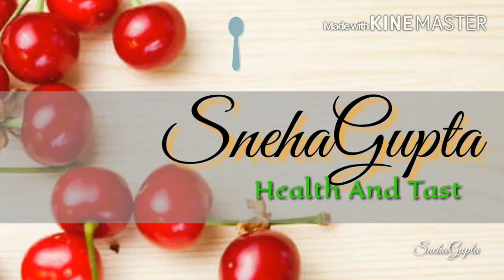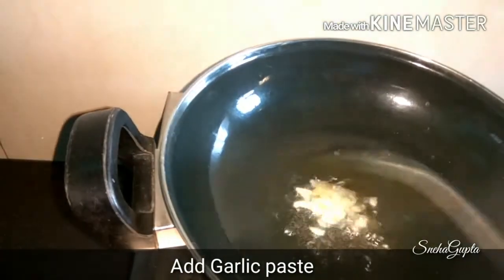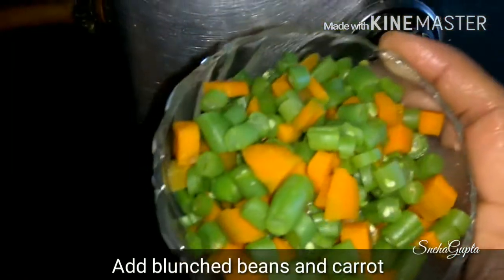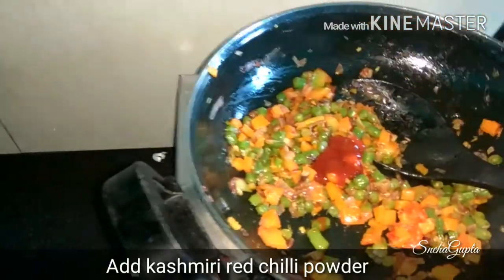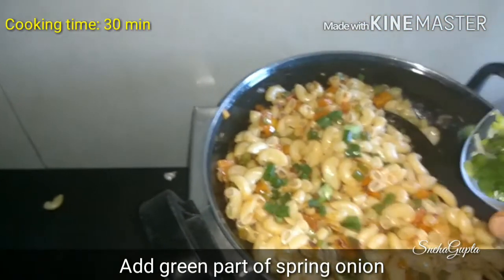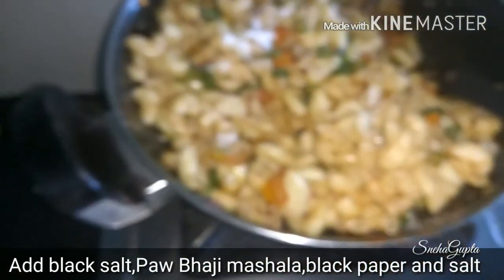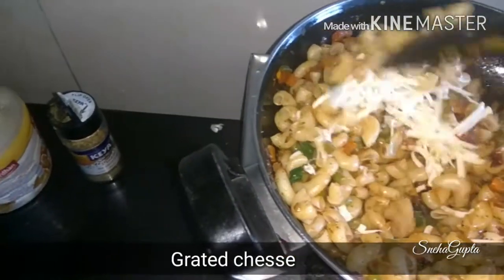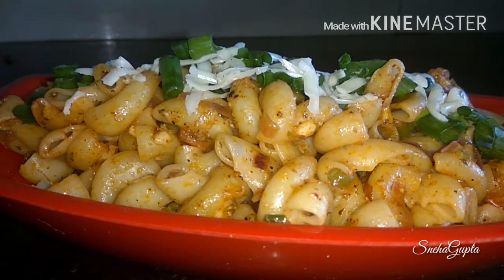Veg Macaroni/Pasta /Indian style of cooking/Kids lunch box idea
Yummy veg macaroni recipe,full of cheese ,Chatpata mashala .